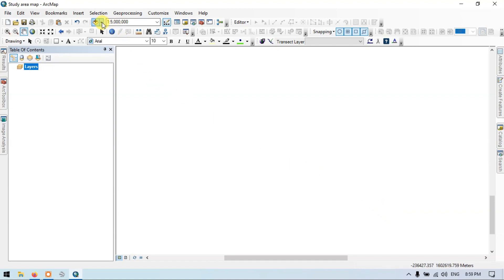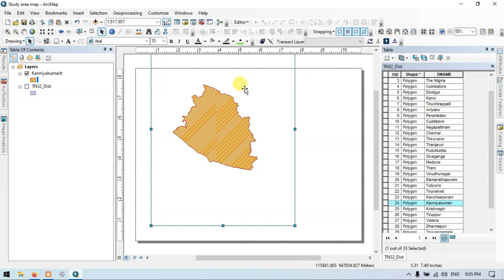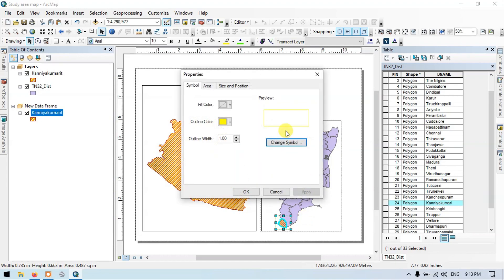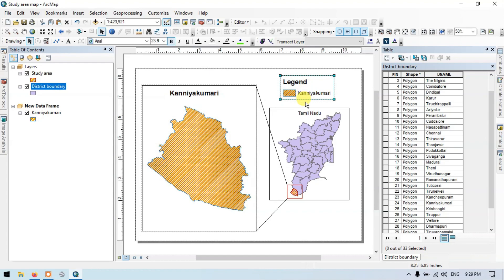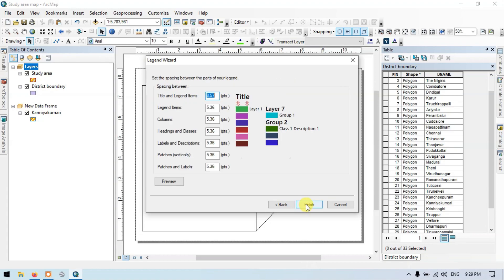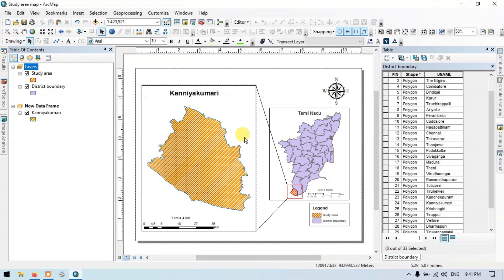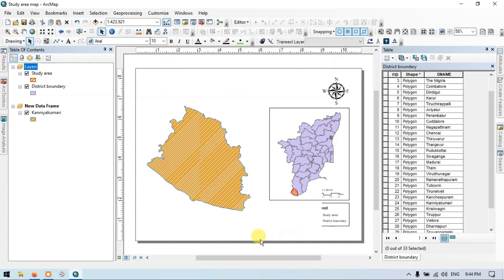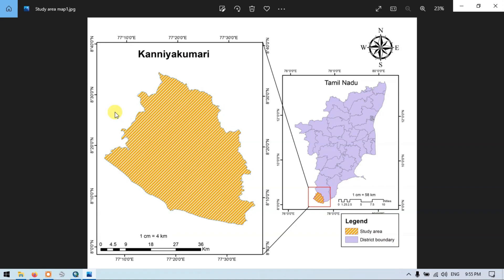Preparing Study Area Map in ArcGIS | Create Map Layout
Welcome to Terra Spatial, In this video tutorial I will show you how to prepare study area map in ArcGIS. This tutorial will be help for your thesis, record, project work.